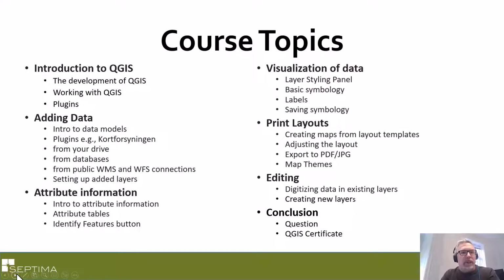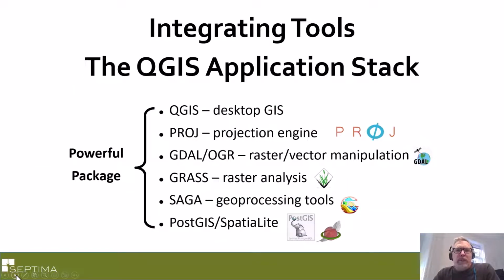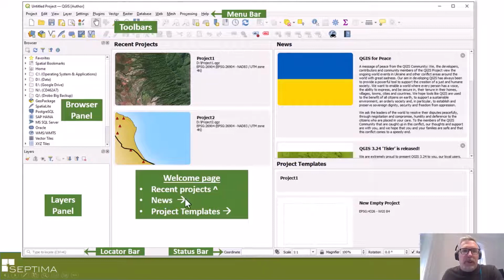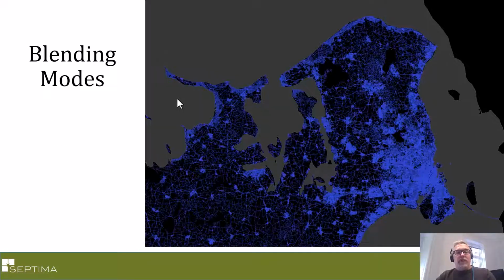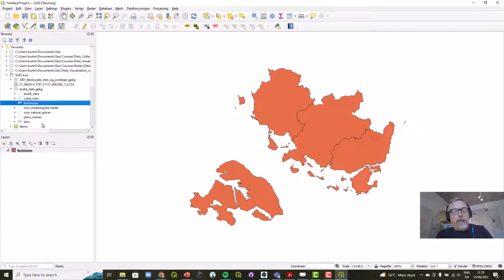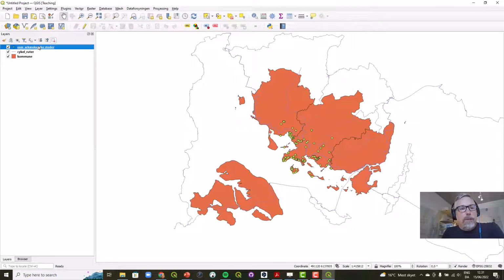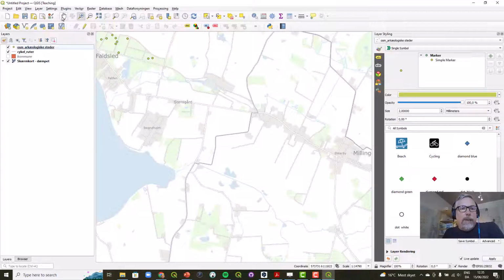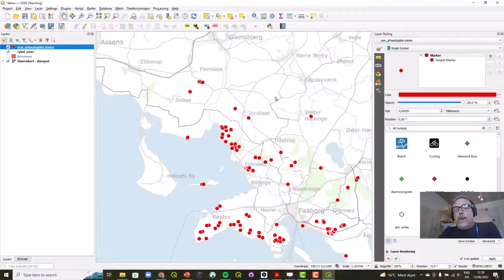Introduction to QGIS (2022)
A brief introduction to the project.